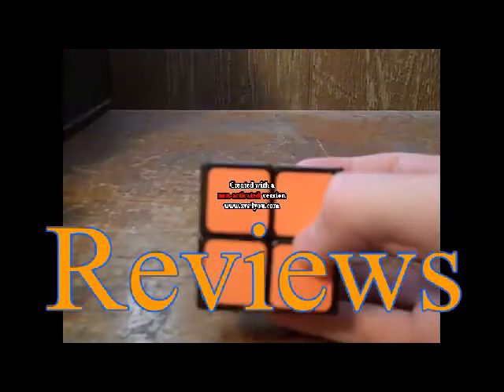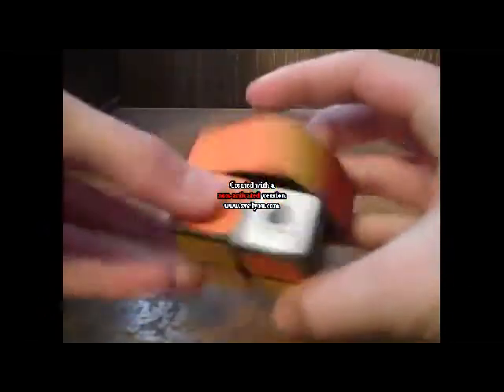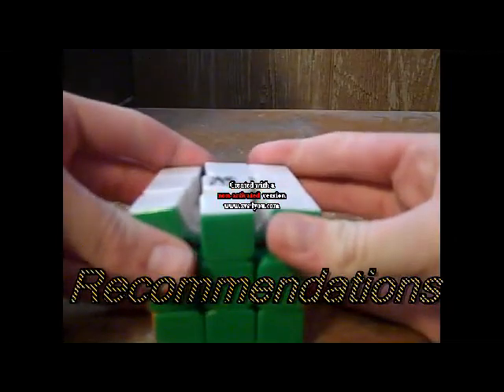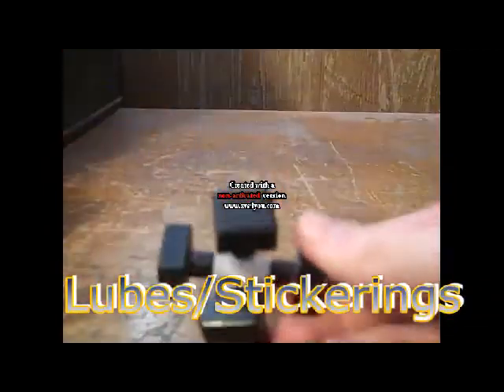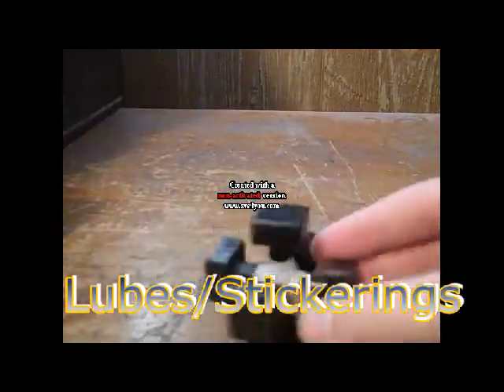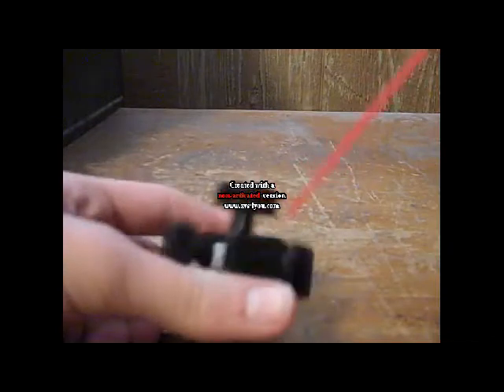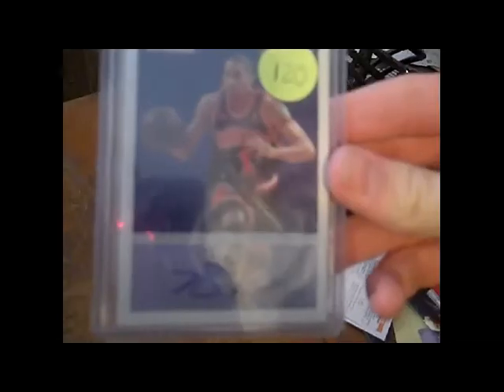Desk Toys Rule Trailer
Songs included in the video
1 - Metropolis Part 1: The Miracle and the Sleeper- Dream Theater
2 - Holy Wars. The Punishment Due- Megadeth
3 - Universal Mind- Liquid Tension Experiment